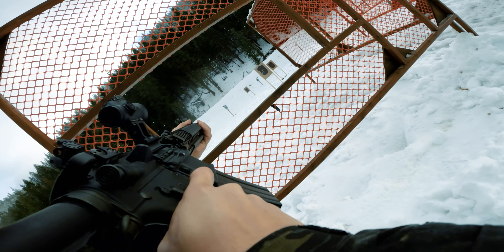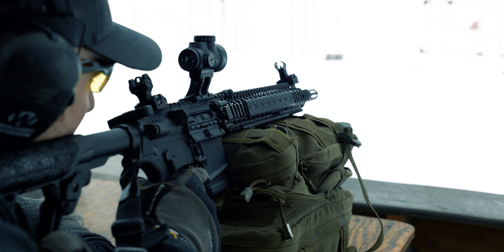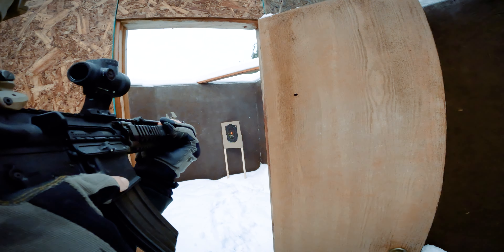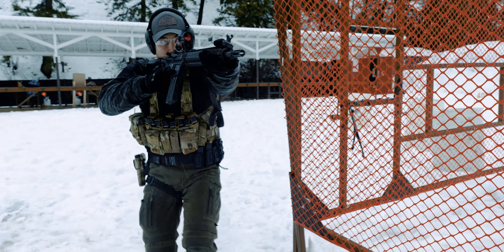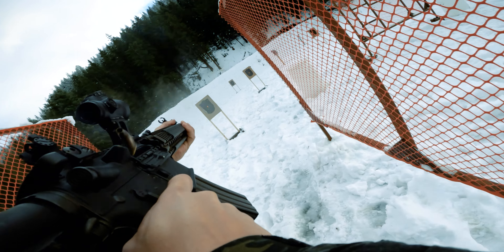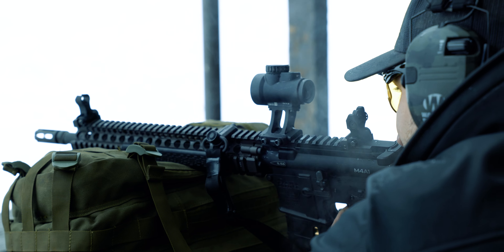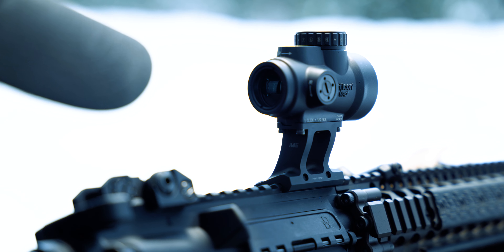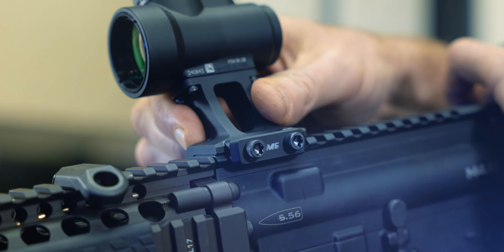Benefits of the Canted Mount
Explore the benefits of McCloy Implement's Canted Primary Mount and Canted Shooting System.